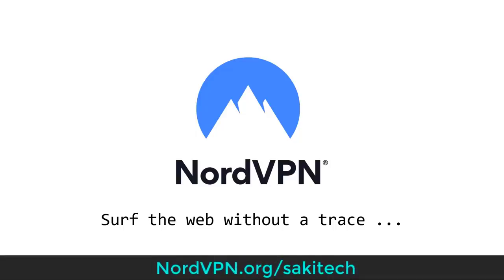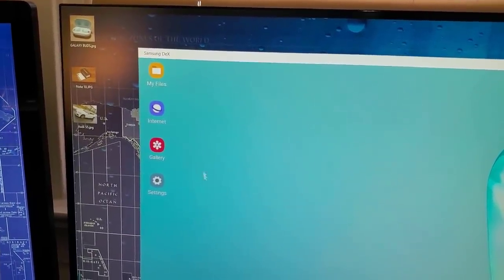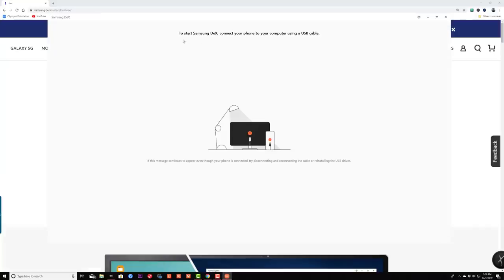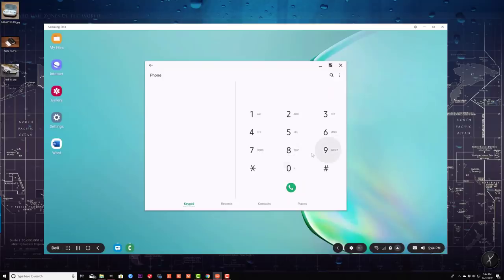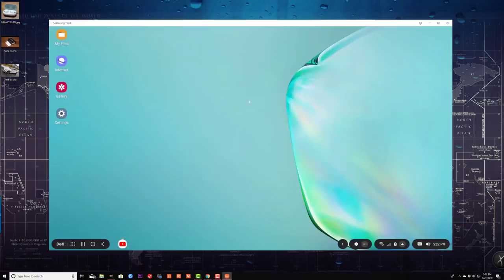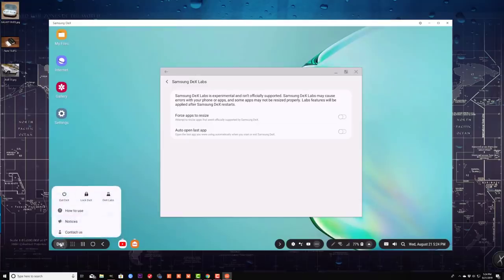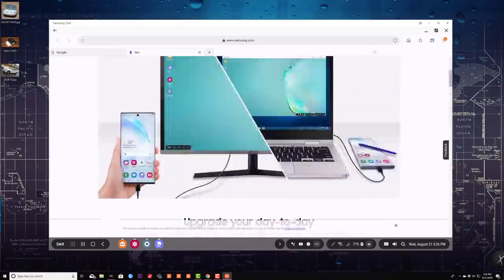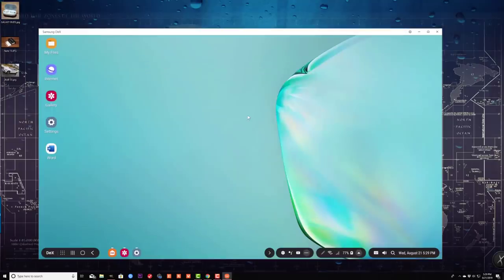Samsung Galaxy Note 10 - No Other Phone Can Do This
In today's video, I want to show you a powerful feature built-in to the Samsung Galaxy Note 10 and Note 10 Plus. This feature is available on no other smartphone.

It is called Samsung Dex and it can transform your Galaxy Note 10
or 10 Plus into a full blown desktop PC simply by using a cable. You can project the entirety of your Note 10 Plus to your PC or MAC and boost productivity.

Let's dive in and discover Samsung Dex for the Note 10.

Companies can send product to the following address:

Attn: SAKITECH
135 S Springfield Rd. Unit #681